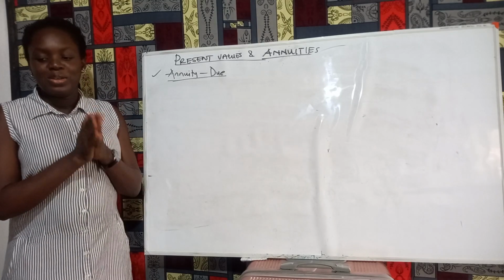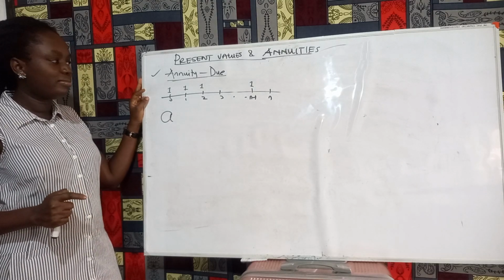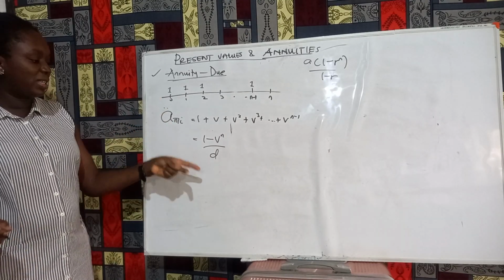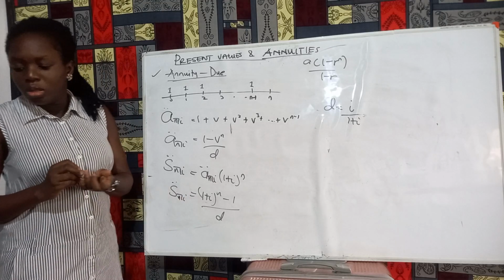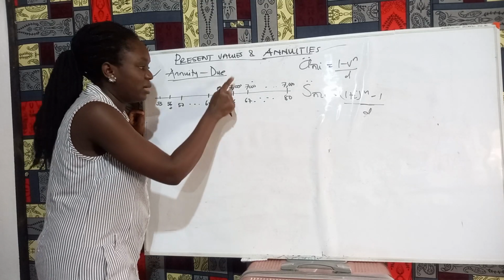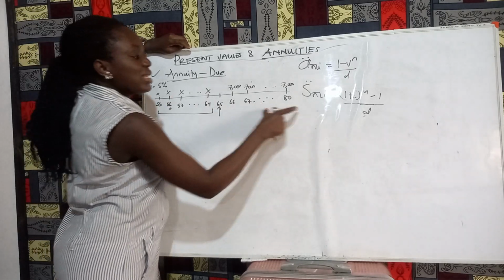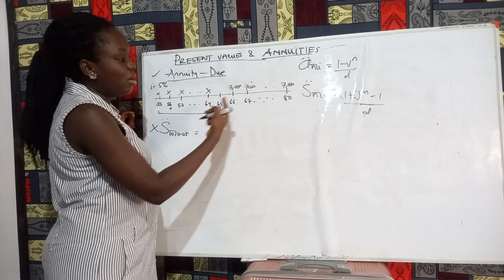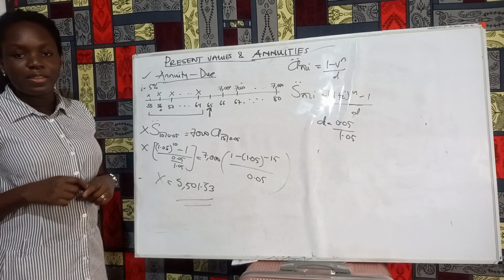Present value and future value of annuity-due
In this video, I continue my discussion on annuity. I talk about annuity-due and present how to find the present value and future value of annuity-due.